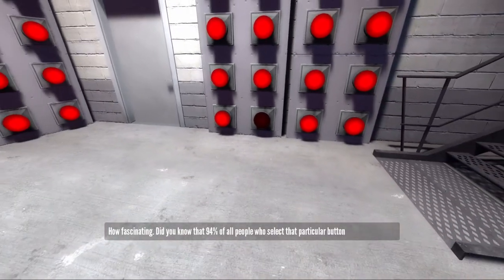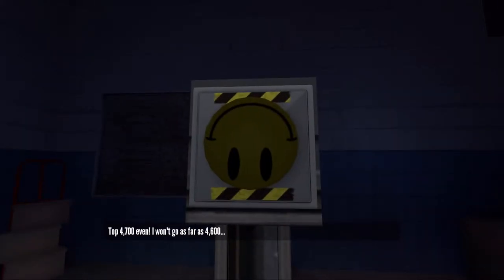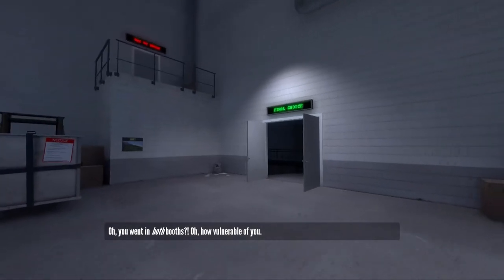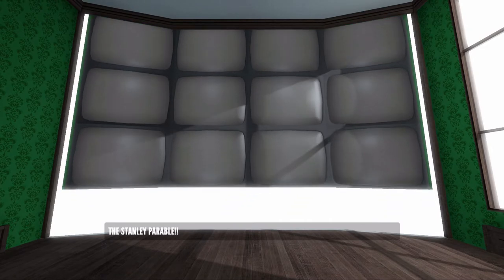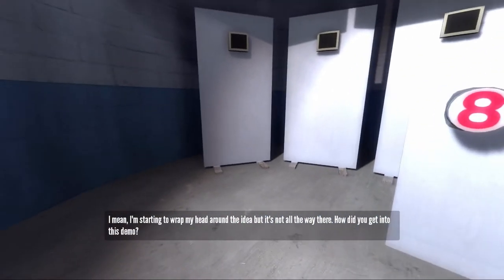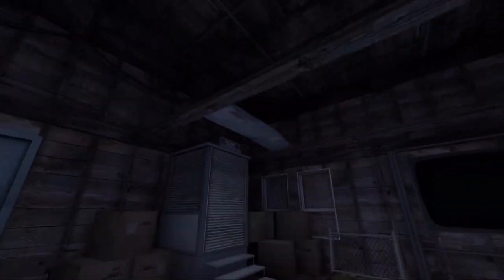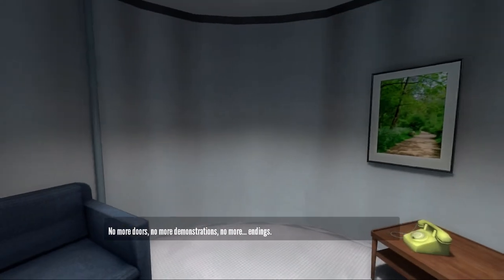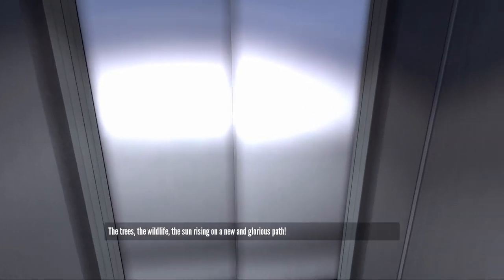The Stanley Parable 2013 (Demo) | PC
System: PC